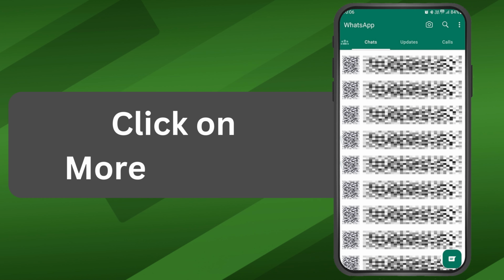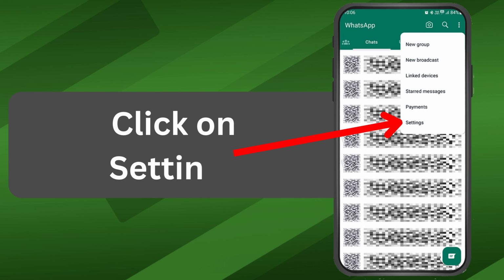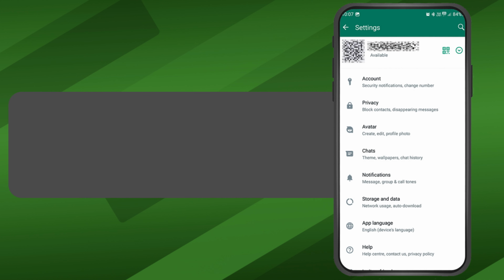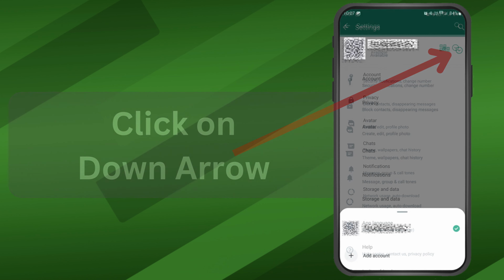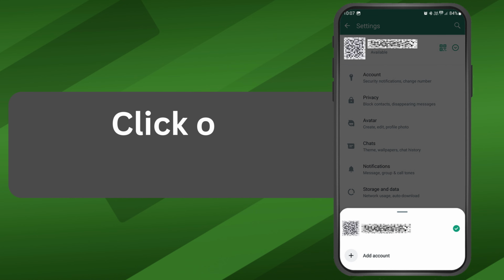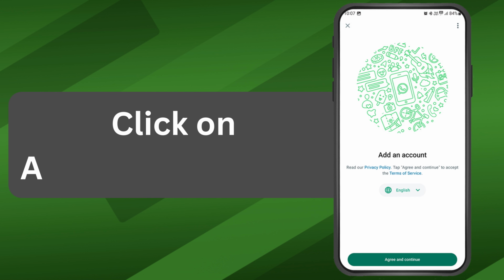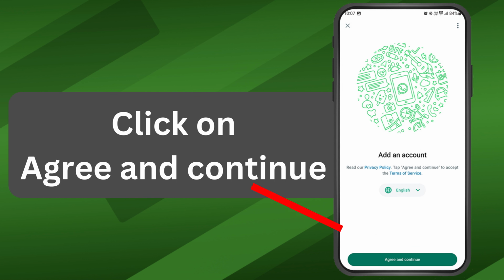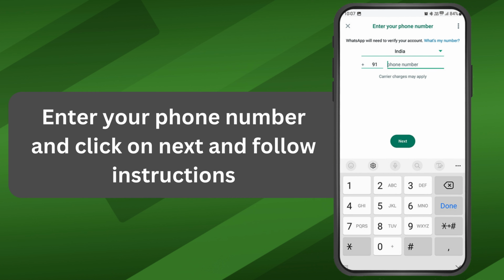How to use two mobile numbers on one WhatsApp by Shivateja Burle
Unlock the convenience of managing two mobile numbers on a single WhatsApp account with this step-by-step guide.

Follow for more content on Tech.

Turn on post notifications for more such posts like this.

Please do Like - Share - Comment.

Similar Searches:
Dual WhatsApp
Clone WhatsApp
Clone Apps
Dual Apps
Two numbers in one WhatsApp Application